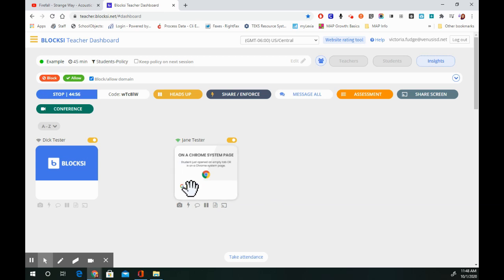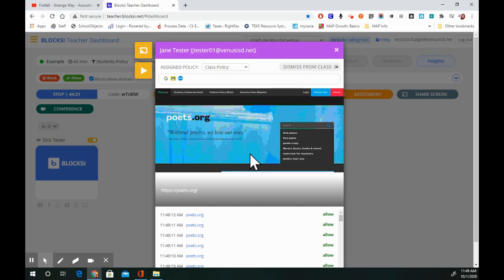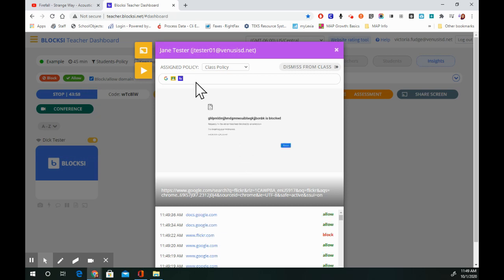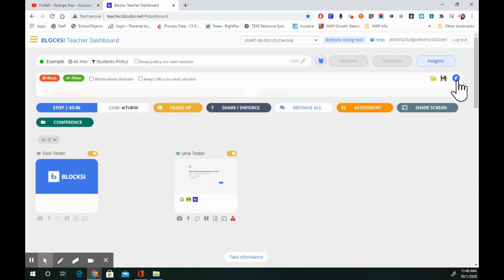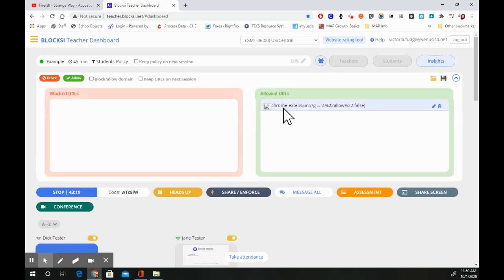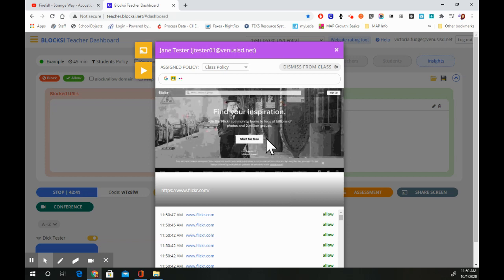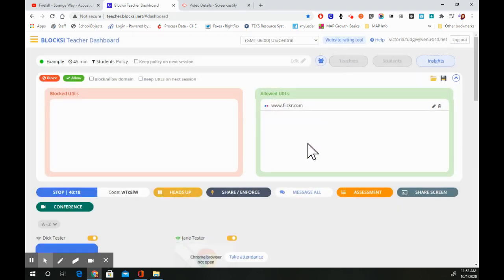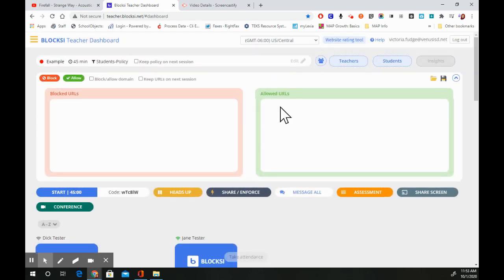Allowing Sites Through Blocksi